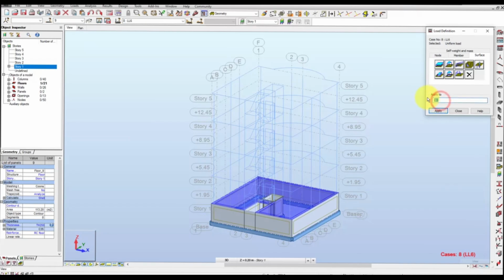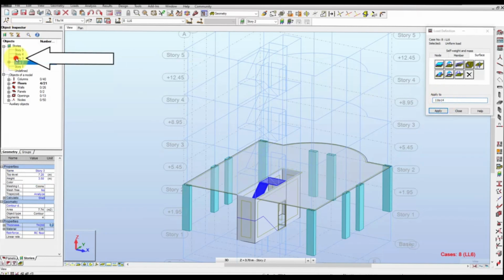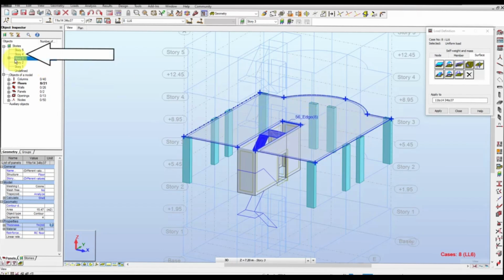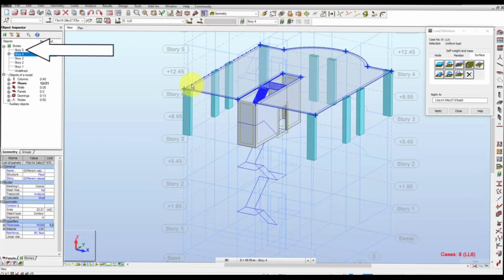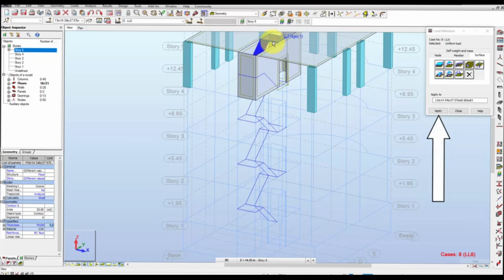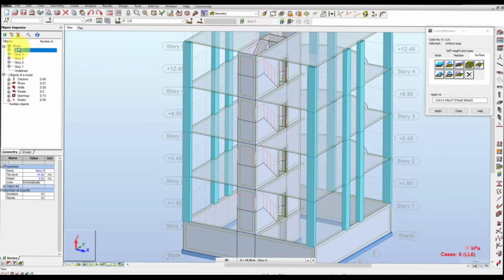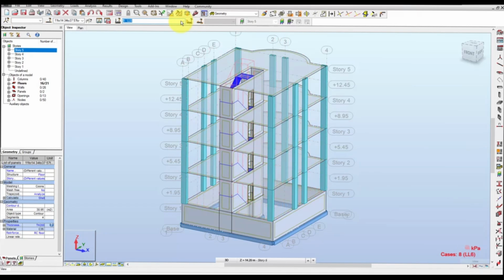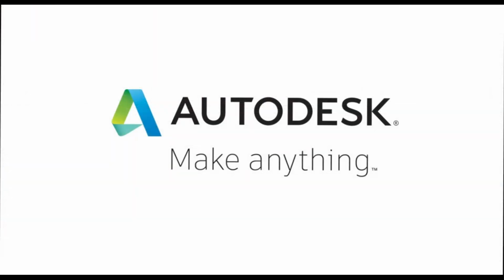035 Applying Loads to Staircases